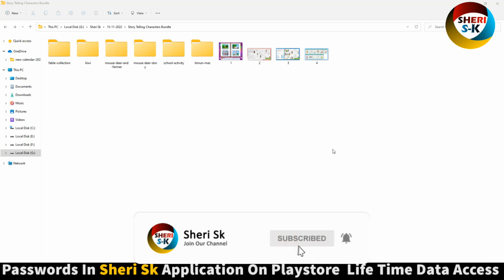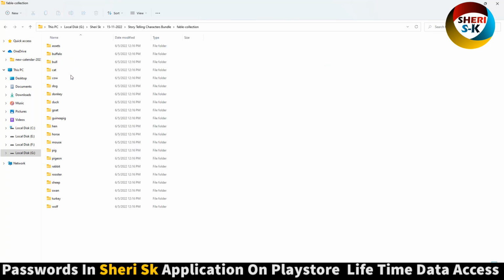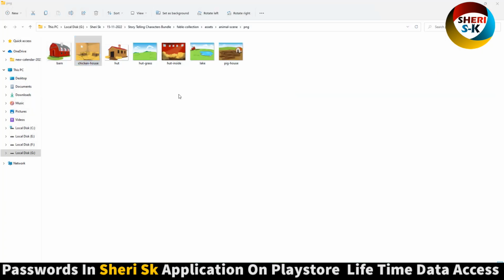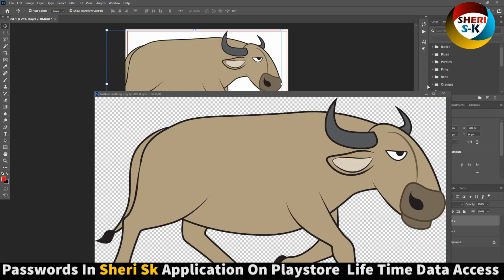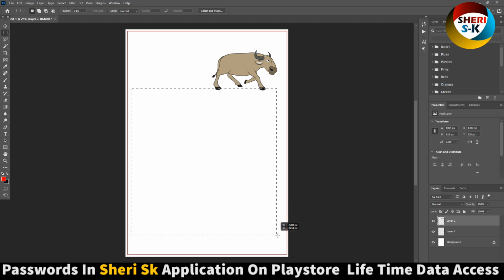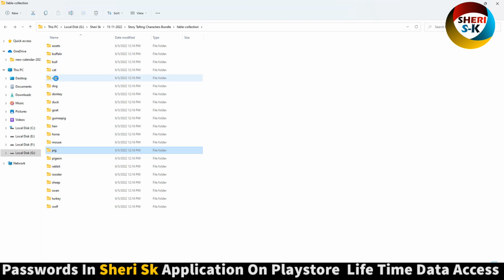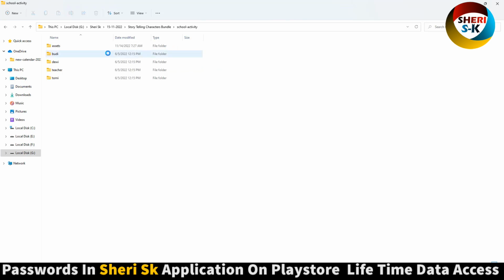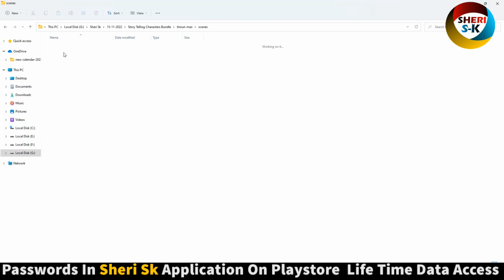Story Telling Characters Bundle With PNG AI SVG EPS Files|Sheri Sk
Photoshop Files Templates
Brochures Templates
Business Cards Templates
Tri-Fold Templates
T-Shirts Templates
Bi-Flod Templates
Frames Templates
Book Cover Templates
Infographic Templates
Wedding Album Cover Templates
Professional Stationery
Youtube Thumbnails Templates
Certificate Templates
Banners Templates
Stickers Templates
Logo Templates
Letterhead Templates
Flyers Templates
Poster Templates
Cv Resume Templates
Slideshow Templates
Promo Templates
Logo IntroTemplates

Story Telling Characters Bundle With PNG AI SVG EPS Files| Story PNG
assets PNG
buffalo PNG
bull PNG
cat PNG
cow PNG
dog PNG
donkey PNG
duck PNG
goat PNG
guineapig PNG
hen PNG
horse PNG
mouse PNG
pig PNG
pigeon PNG
rabbit PNG
rooster PNG
sheep PNG
swan PNG
turkey PNG
wolf PNG
bee PNG
beetle PNG
bird PNG
butterfly PNG
dog PNG
farmer PNG
mousedeer PNG
beetle PNG
bird PNG
boy PNG
butterfly PNG
crocodile PNG
elephant PNG
fish PNG
fisherman PNG
girl PNG
monkey PNG
rabbit PNG
tiger PNG
turtle PNG
Budi PNG
Dewi PNG
teacher PNG
Tomi PNG
buto-ijo PNG
hermit PNG
mboksarni PNG
scenes PNG
timun mas PNG
fable collection PNG
mouse deer and farmer PNG
mouse deer story PNG
school activity PNG
timun-mas  PNG